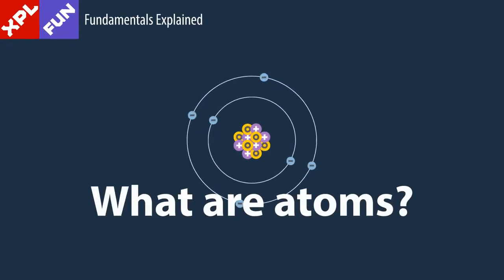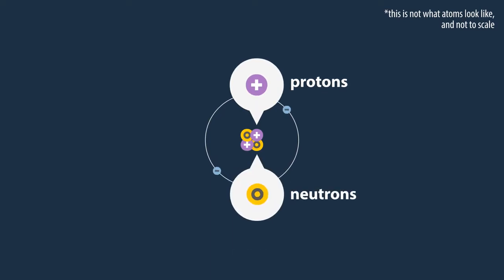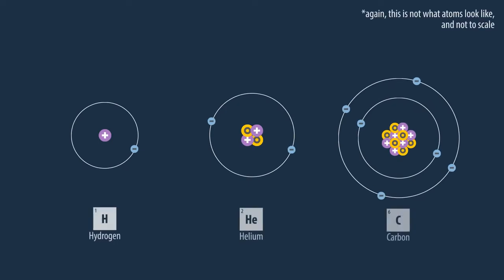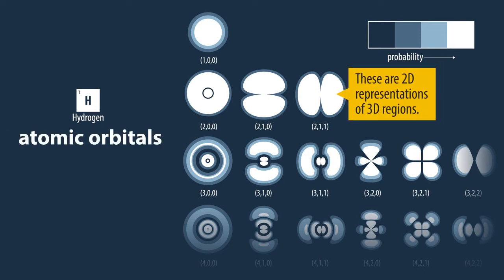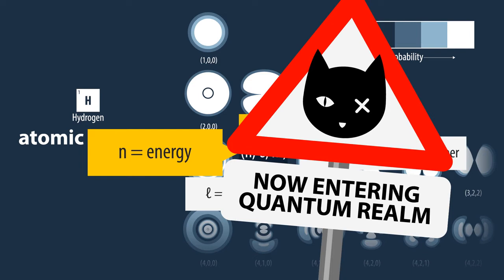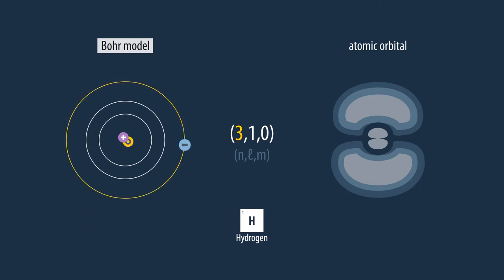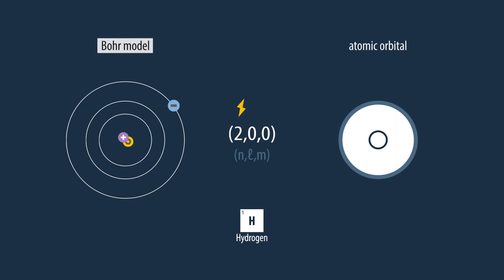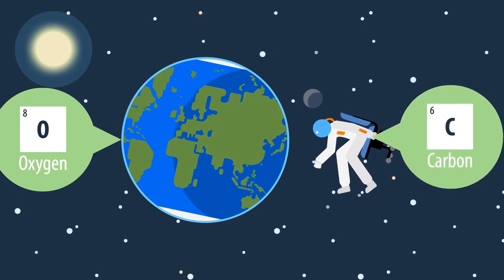Nguyên tử là gì? Khám phá về nguyên tử (What are atoms? Atoms Explained)